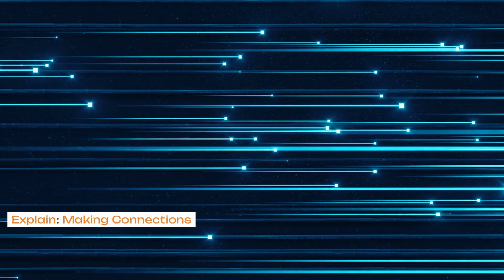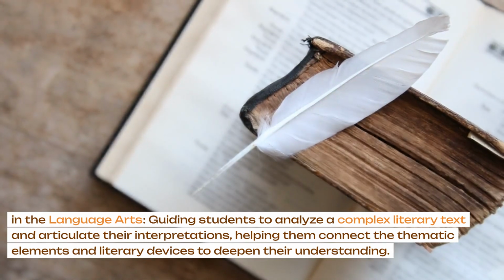Transforming Education: Exploring the 5 E Lesson Model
Transforming Education: Exploring the 5 E Lesson Model" is an insightful video that delves into the revolutionary 5 E Lesson Model, a transformative approach to education that prioritizes hands-on learning, inquiry-based activities, and real-world application over traditional rote memorization and passive learning techniques. Developed in the 1980s by the Biological Sciences Curriculum Study, the 5 E Model has since transcended its scientific origins to become a vital component of modern educational methodologies across various disciplines.

This video provides a comprehensive overview of the 5 E Model's five stages—Engage, Explore, Explain, Elaborate, and Evaluate. Each stage is designed to foster a deeper understanding of concepts, cultivate curiosity, enhance critical thinking skills, and prepare students for the complexities of the modern world. From sparking interest with thought-provoking questions and scenarios in the Engage phase to applying knowledge in novel contexts during the Elaborate phase, the video showcases how each step contributes to an immersive and dynamic learning experience.

Featuring real-life classroom examples, expert interviews, and commentary from educators who have successfully implemented the model, "Transforming Education" offers valuable insights into the model's effectiveness in enhancing student engagement, comprehension, and critical analysis skills. The video also explores the challenges and solutions in adapting the 5 E Model to various learning environments, including digital and traditional classrooms, highlighting the role of technology in amplifying the impact of this innovative teaching approach.

Whether you're an educator looking to revolutionize your teaching methods, a student interested in the mechanics of modern learning, or simply an education enthusiast eager to learn about the latest trends in educational theory, "Transforming Education: Exploring the 5 E Lesson Model" is a must-watch video that promises to enlighten, inspire, and transform your understanding of what it means to teach and learn in the 21st century.